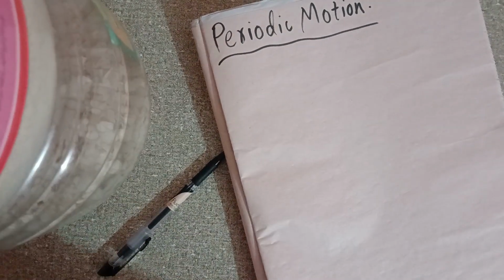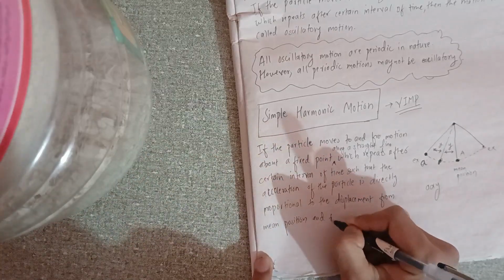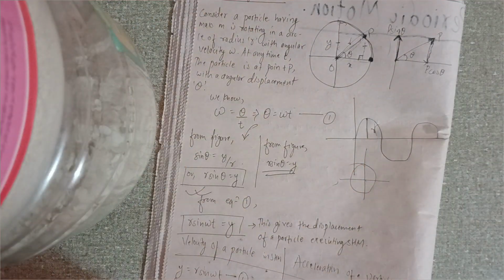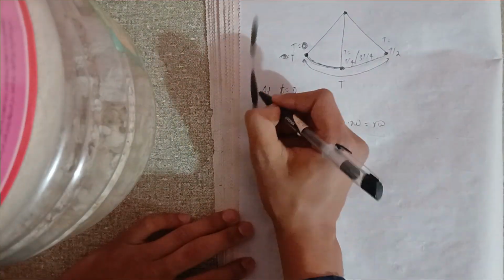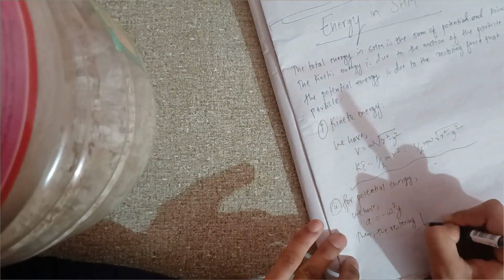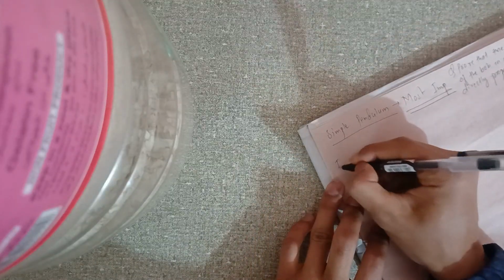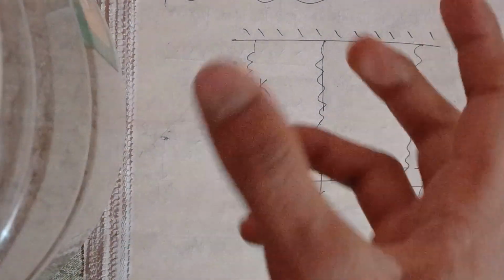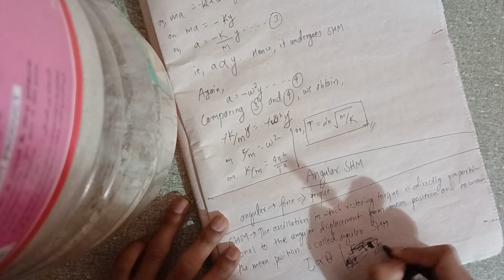Periodic Motion in One Shot | Grade 12 Physics | AASH